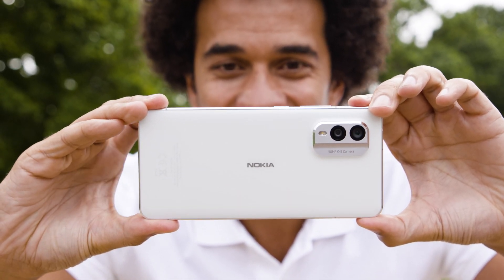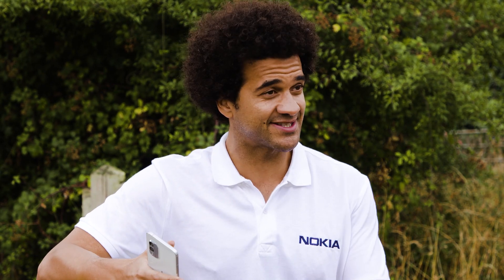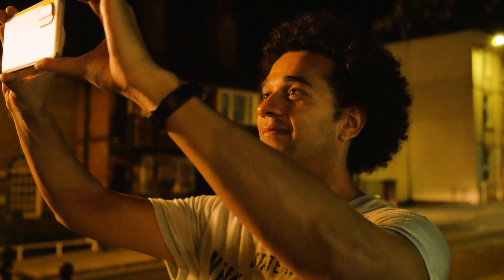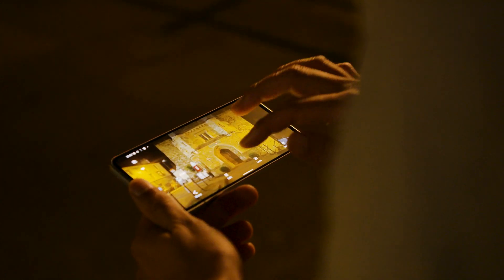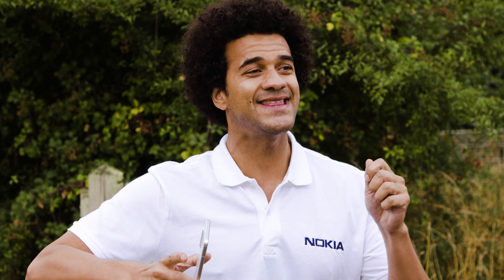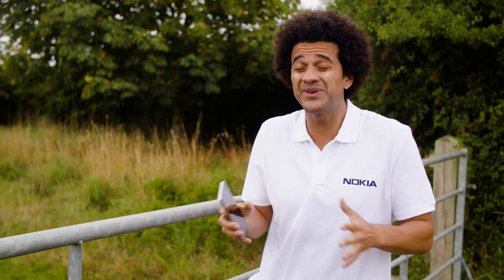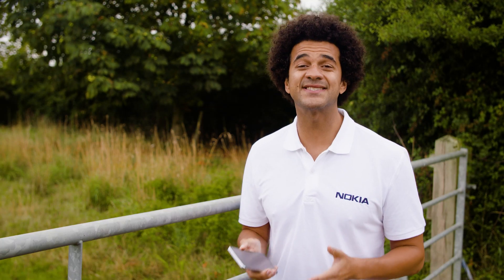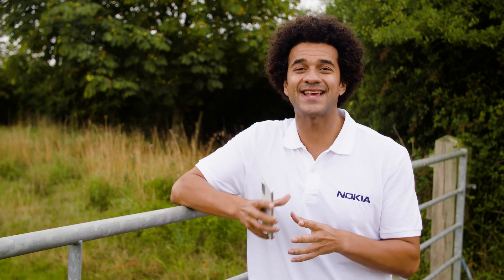Nokia X30 5G 50M PureView Camera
James goes into real detail on the best PureView camera experience we have placed on a Nokia smartphone to date.  He demonstrates 50MP PureView camera, our best point and shoot camera experience to date by showing the awesome AI modes 13MP Ultra-Wide Capture Fusion, Night Mode 2.0 and Dark Vision.  We have not missed out on the good old selfie and James demonstrates the 16MP front facing and the AI Portrait Selfie function.

Welcome to the official Nokia Mobile YouTube channel, where you’ll find news about product launches, tutorials, and other great content.